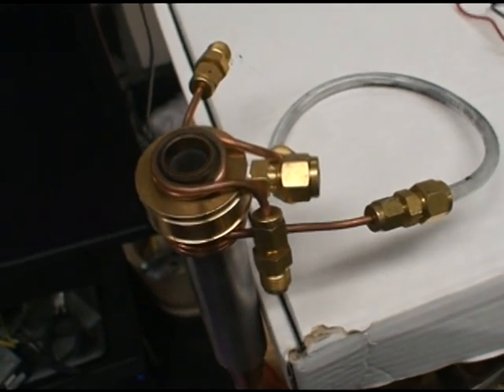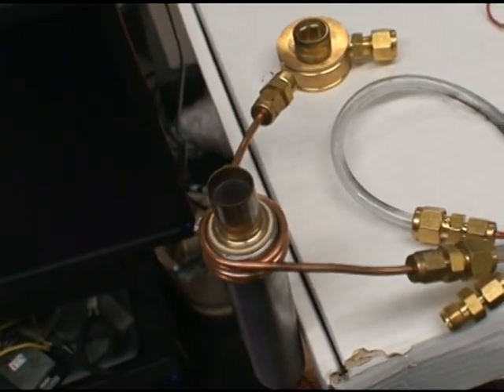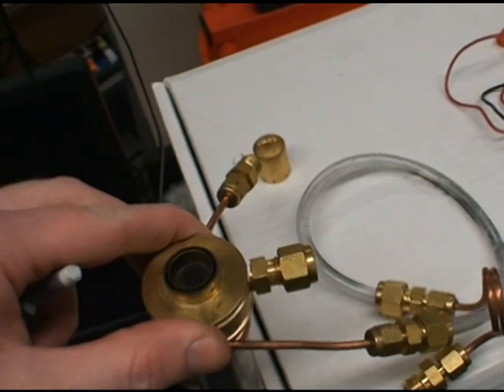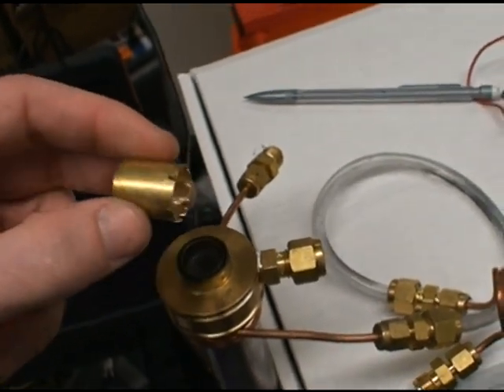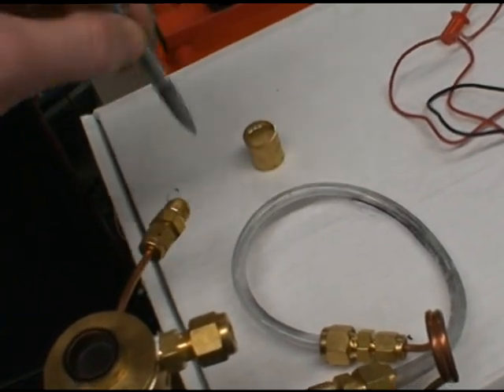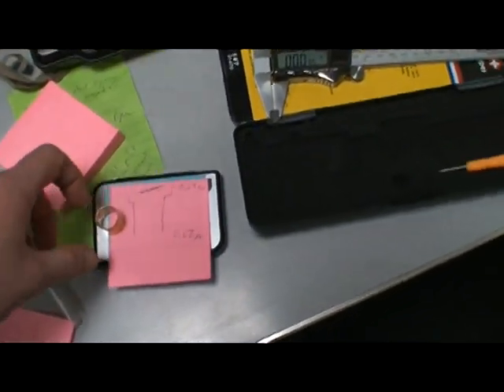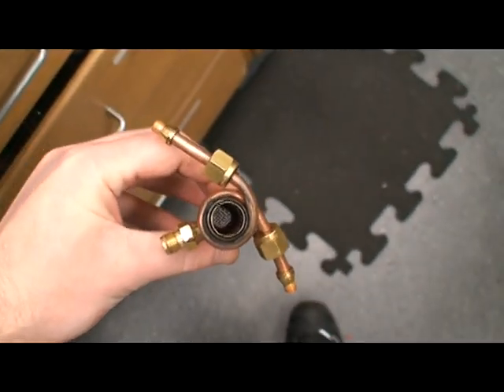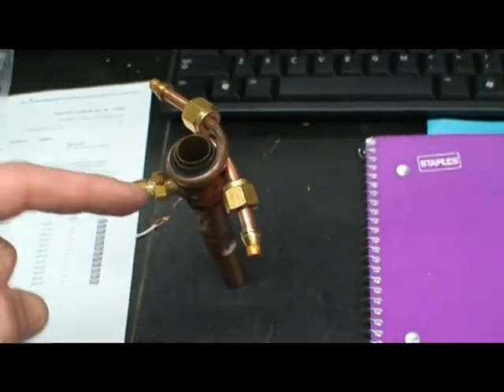Building Annular/Ring Pilot Flame for Turbulent Burner - Hybrid Flame Analyzer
The author provides no guarantees and accepts no responsibility for the use of this information.